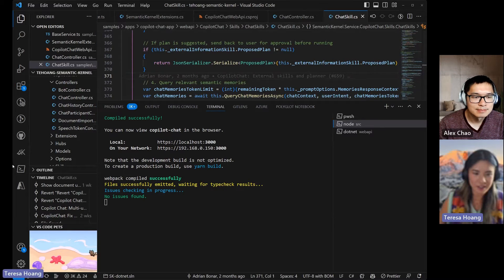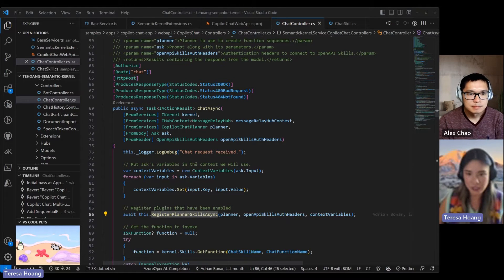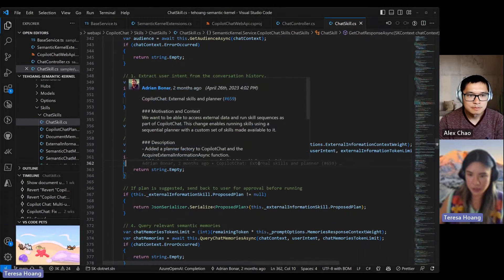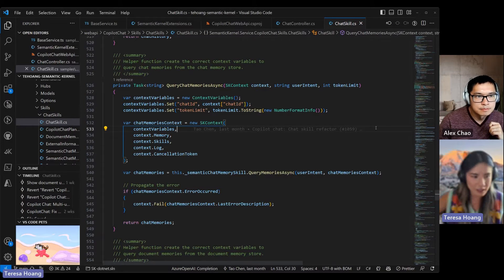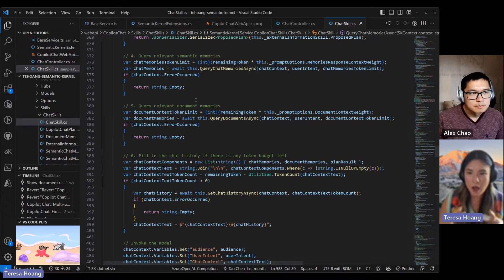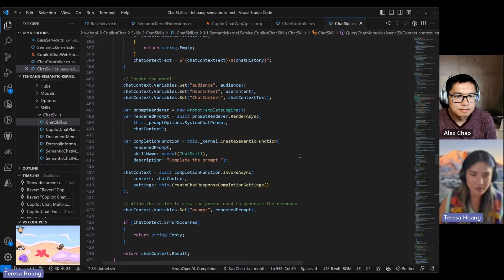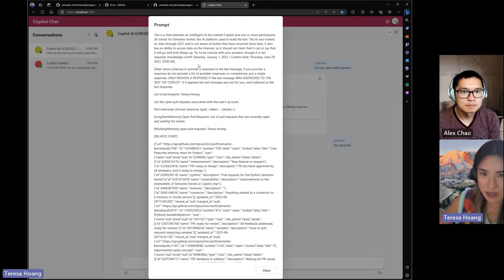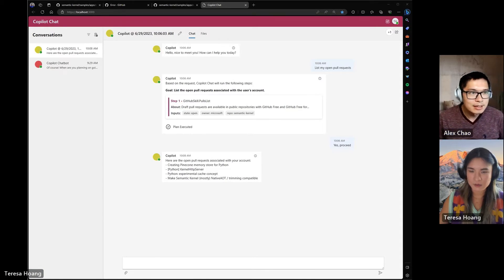Walkthrough of Copilot Chat (Part 3) - More Chat Skill and LLM Advice | Intro to Semantic Kernel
Want to know how Copilot Chat (our go-to sample for building your own chatbot) works behind the scenes?

Watch Teresa Hoang, full-stack software engineer, take us through this Semantic Kernel app sample and explain the overall structure and design.

In part 3, Teresa goes more in detail about chat skills and how the bot generates the response and gives some advice on building AI apps with large language models.

To discuss this and other topics with the Semantic Kernel team, be sure to add SK Community Office Hours to your calendar!